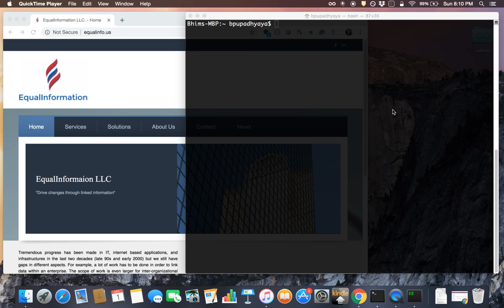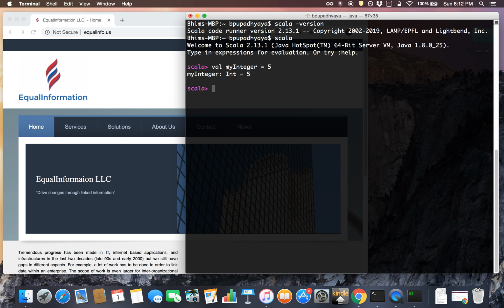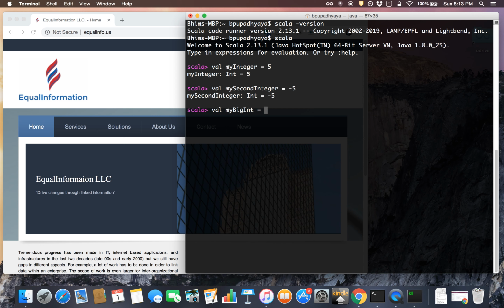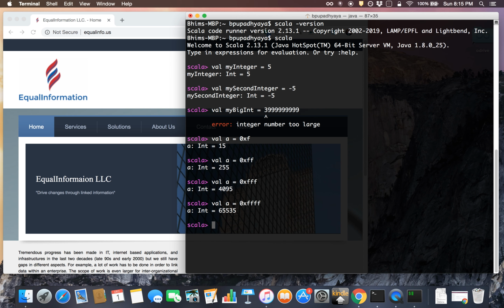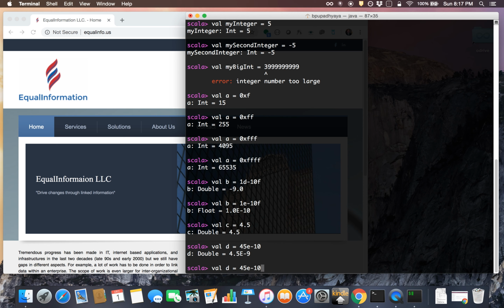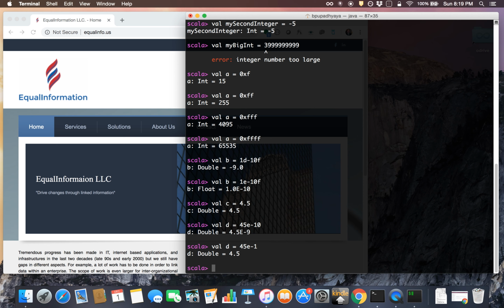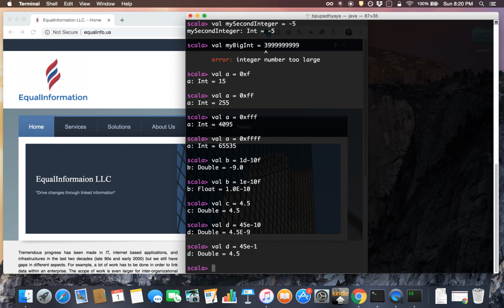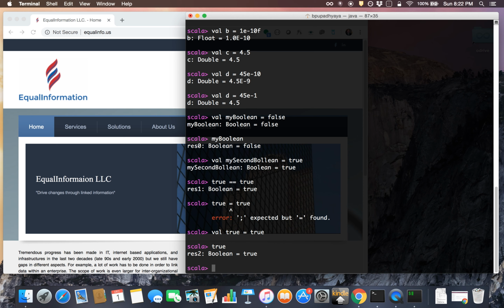Ele 04 | Int, Float, and Boolean Literals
Literals: Int, Float, Boolean